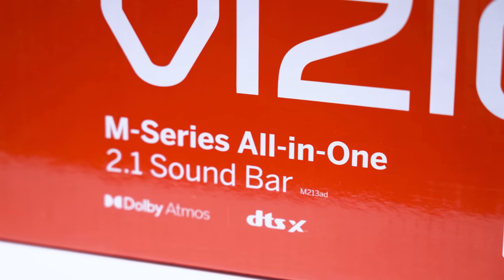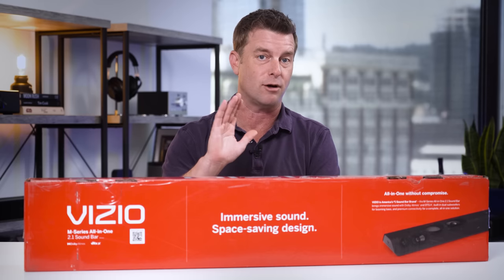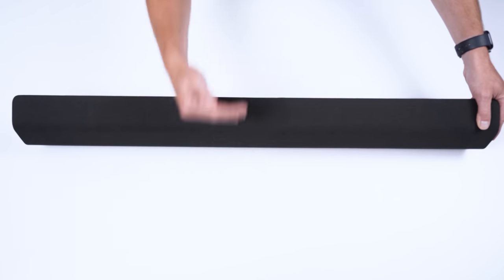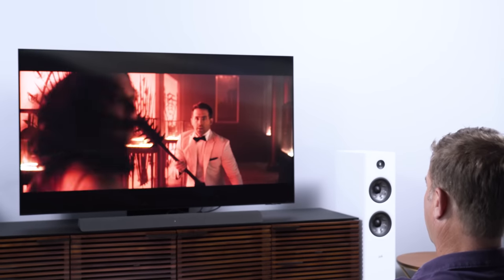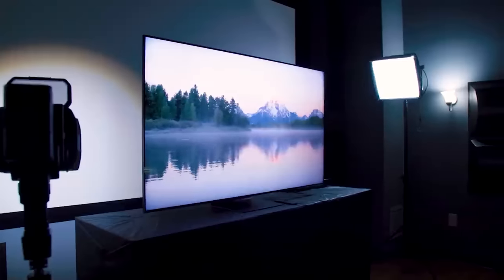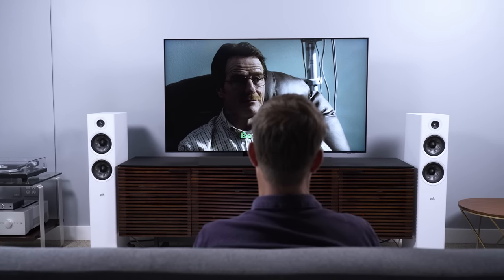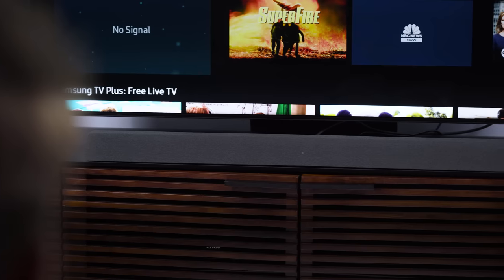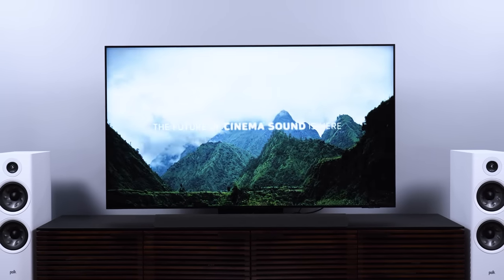Vizio M-Series All in One Soundbar | Amazing, but ...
Vizio's new M-Series All in One Soundbar (M213AD-K8) is bound to catch the attention of shoppers who see piles of them stacked up at their local big-box stores, but is it any good? What kind of performance can you expect, and will you miss having a subwoofer? We dig into the Vizio M-Series AiO Soundbar and show you exactly what to expect. Spoiler alert: It's amazing, but there's one thing you need to know before you buy.

The Vizio M-Series All in One Soundbar (M213AD-K8) is available

00:00 Intro
01:03 Buzzwords on the Box
02:09 Unboxing
03:10 Inputs
06:10 Audio Fidelity
07:00 Dialog Clarity
07:45 Bass
08:36 Dolby Atmos Effect
09:21 Final Thoughts